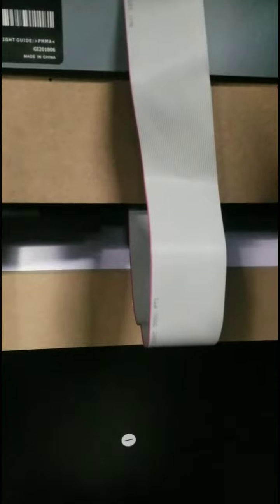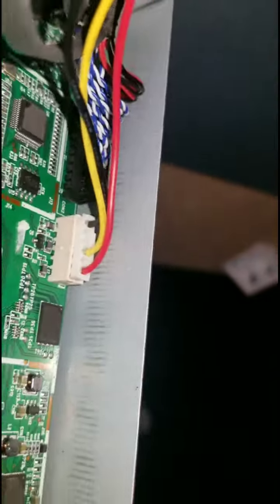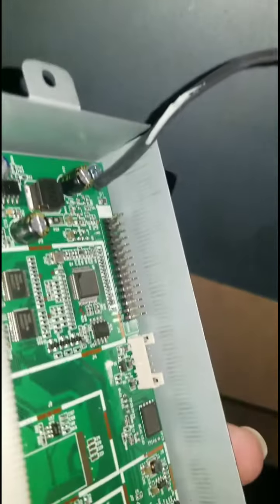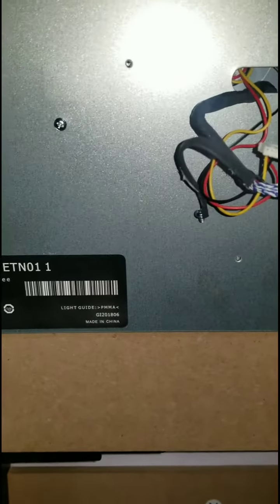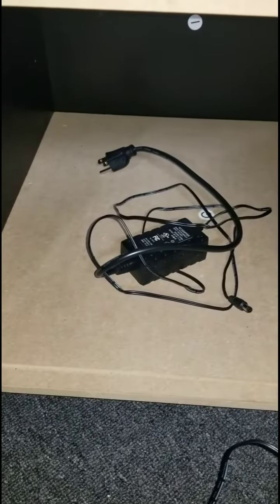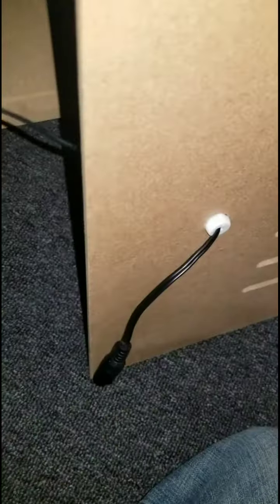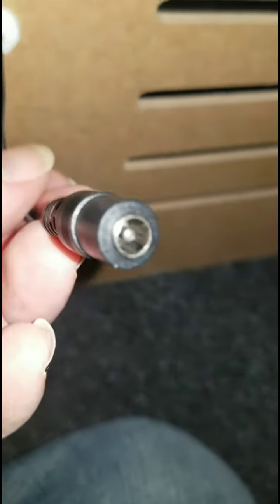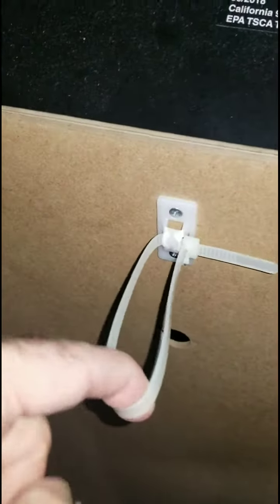Remove Arcade1Up video game motherboard/control unit